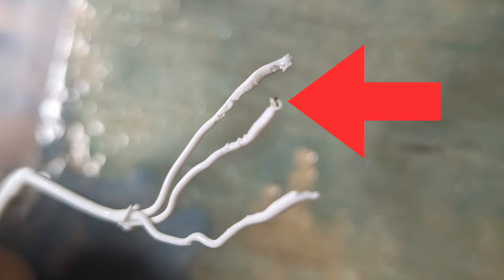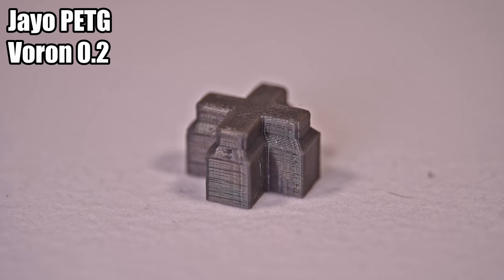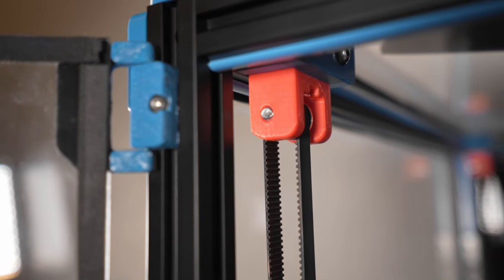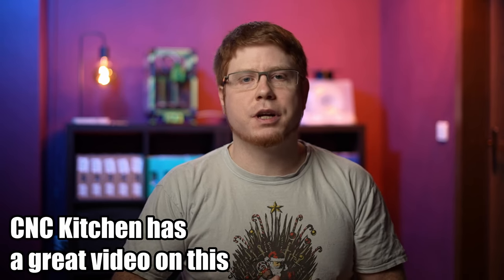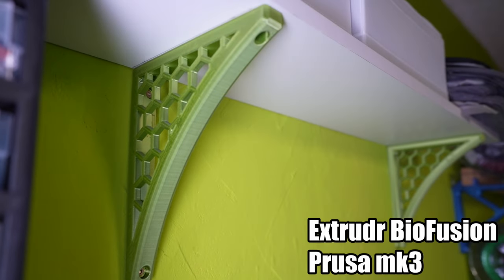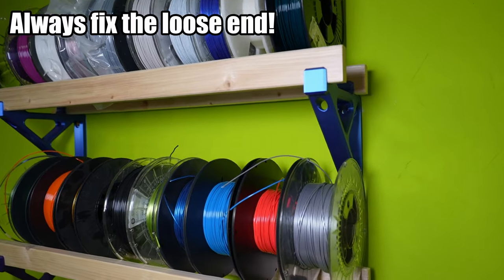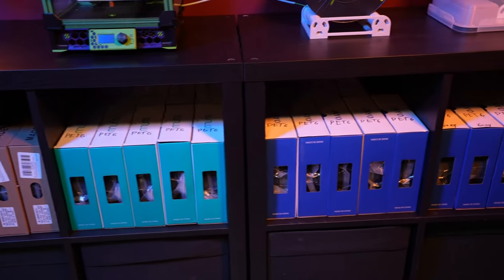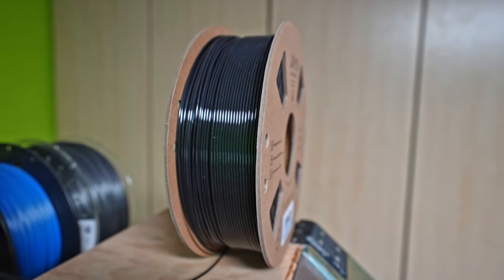CHEAP 3D Printing Filament: The honest TRUTH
Get great results every time by following my free Design and Print Checklist

This video is about my experiences with many different filament brands like SunLu, Jayo, Geetech, Eryone, Amzon Basics, Extrudr, DasFilament, Material4Print and YourDroid. I also talk about nozzle clogging and if cheap filament is dangerous for your printer. All shown models are either printed on my Prusa Mk3s or FYSETC Voron 0.2.